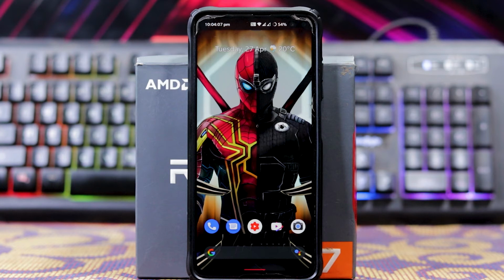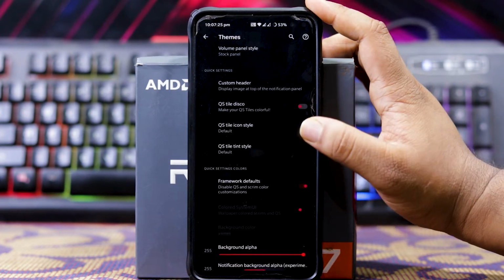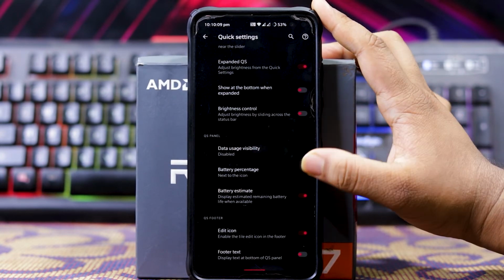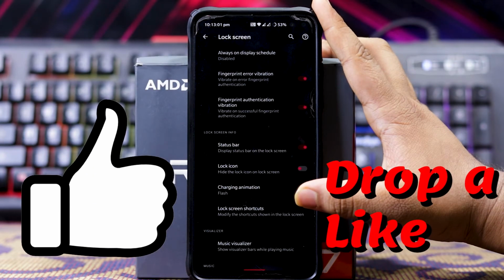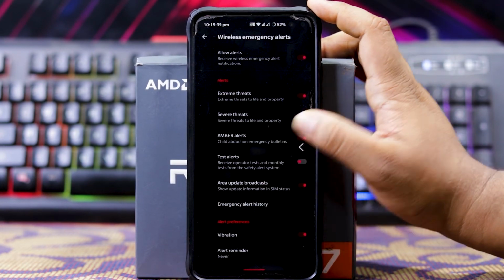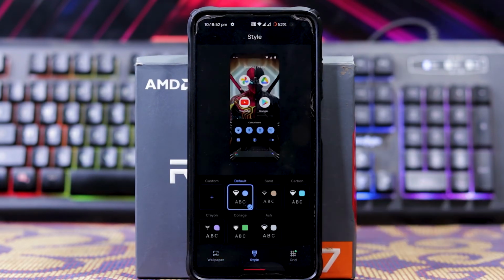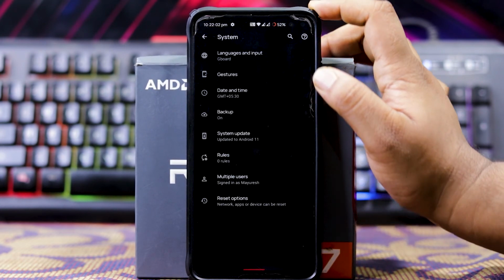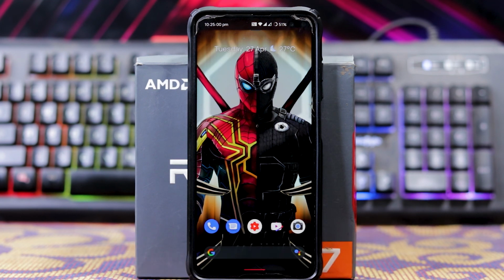Evolution X 5.6.1 [27th April update] Android 11 on Poco X2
Guys in this video I have shown you a review of Evolution X 5.6.1 [27th April update] Android 11 on Poco  X2.

16 GB corsair ram:-

240 GB  WD SSD:-

My setup:-

Green screen:-